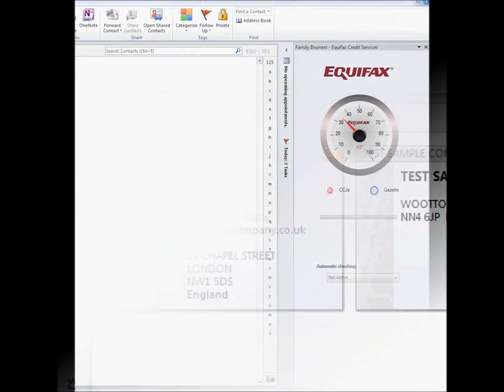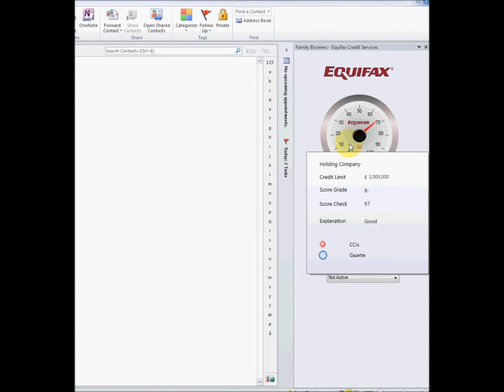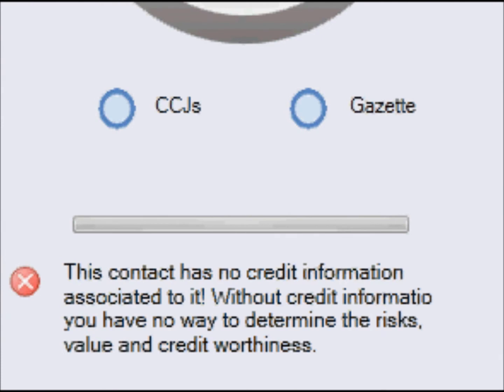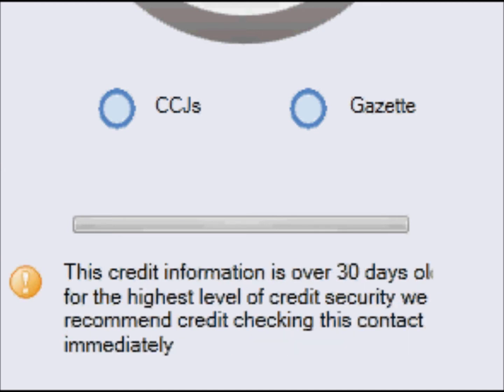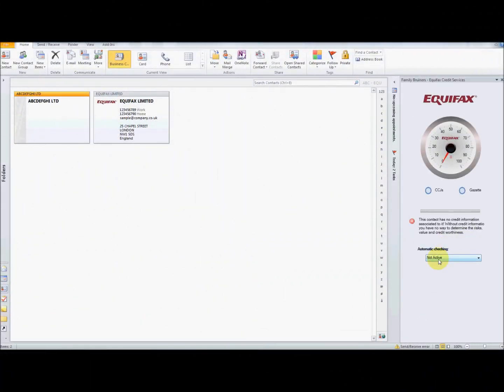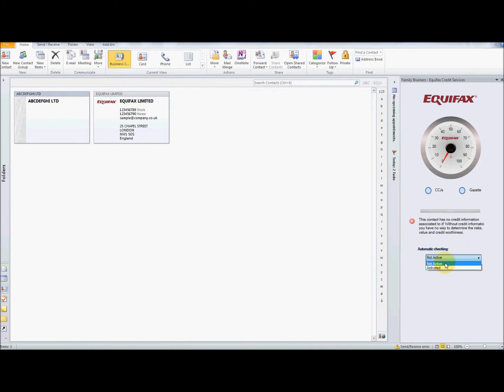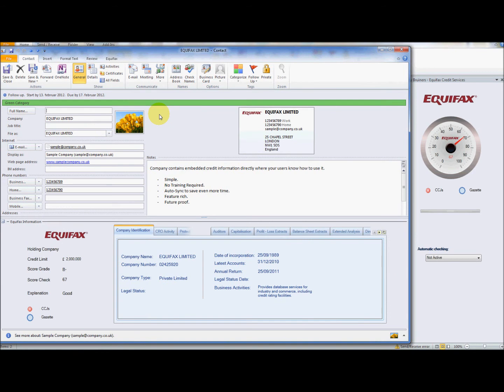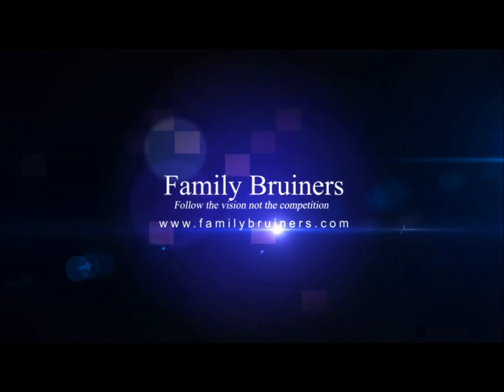Credit Check Software (Dynamics CRM, Dynamics AX, Excel, BCM)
Welcome to this easy & quick tutorial on, Getting Started with your Equifax credit check component for Microsoft office Outlook.

The Equifax Microsoft Office Outlook lookup component allows your company and its workforce to engage seamlessly with credit information directly in a familiar and easy to use environment. Circumventing real world problems like expensive integration costs, user training programs and ensuring future proof platform rich areas from which to leverage this key and company critical information, where needed most.

This is the first of a three part series on how to maximize your productivity, reduce corporate exposure to risk and save massive amounts of time on redundant processes.